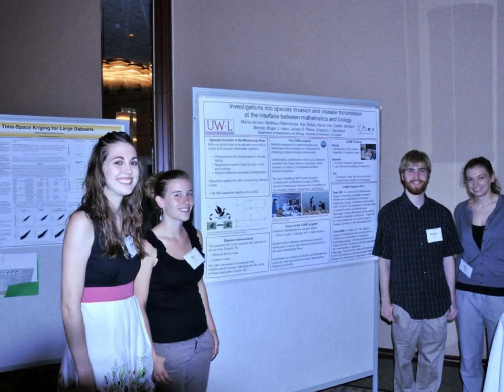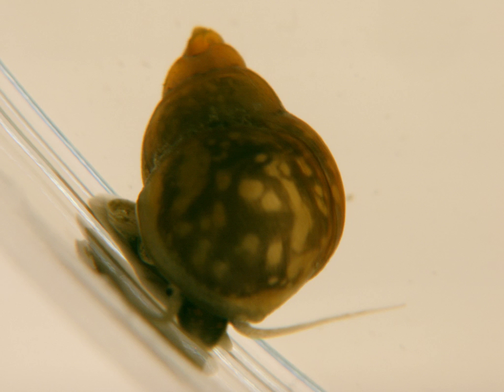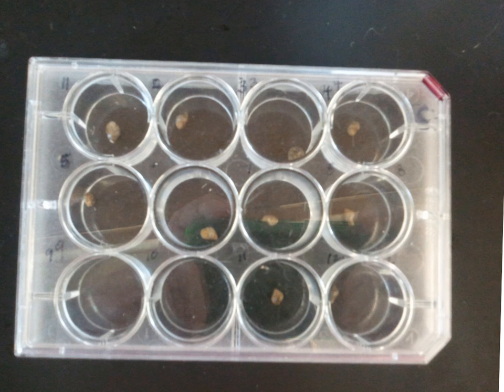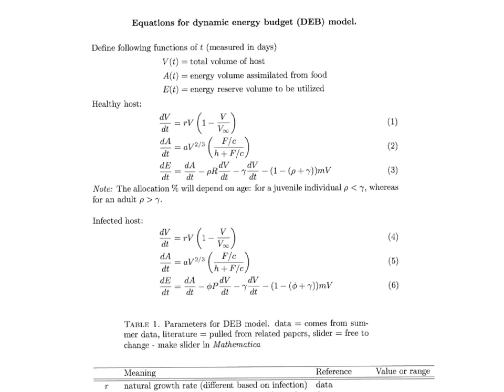Kacie's (Mathematics) description of the CORE 2011 program and her team's project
Kacie Van Calster (Math student) introduces ecological system and host-parasite model.